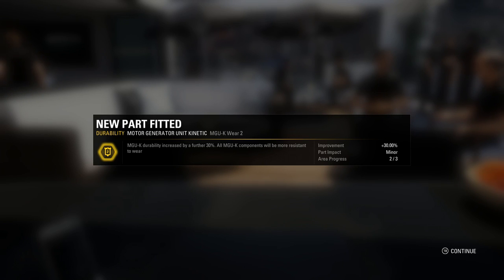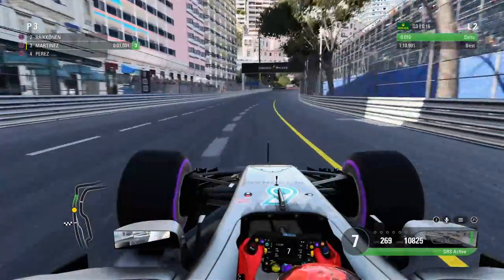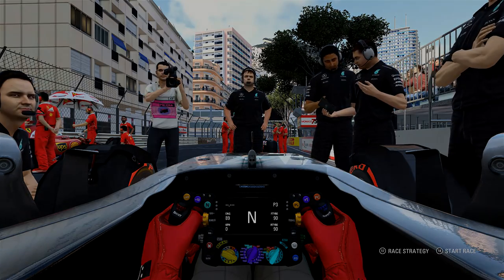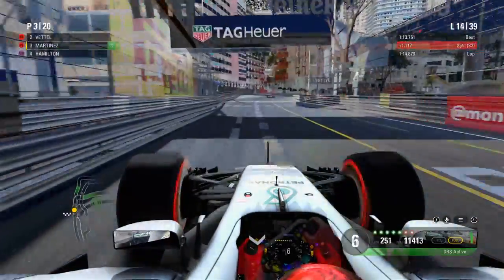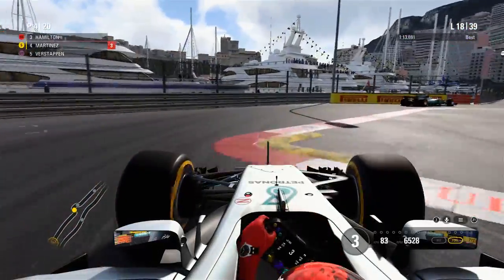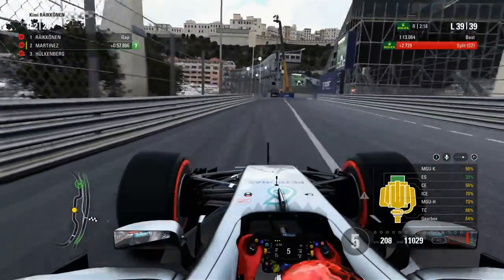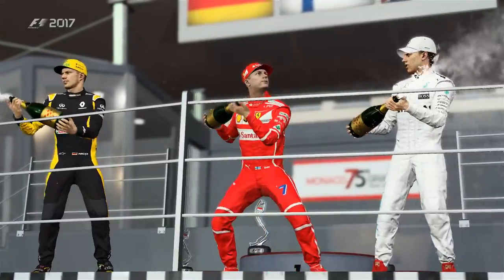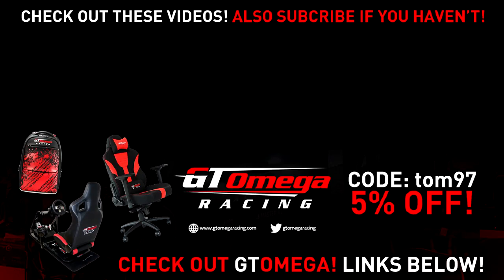PILE UP AT THE CHICANE! | F1 2017 Career Mode #66 | Monaco GP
It's Monaco! The jewel in the calendar and one of my favourites, the ultimate driver track! Can we produce some magic to get back to winning ways? 300 Likes?!
Also hit Like if you enjoyed! It means a lot!
Music from PositionMusic!

F1 2017 has a massively expanded Career Mode that introduces invitational events at key points during the regular F1 season, where you will get to drive 12 classic F1 cars in a host of different events including overtake challenges, pursuit events, checkpoint, and time attack challenges. The classic cars are also playable in all other areas of the game, and can be raced as both single and multi-class – C1 and C2 – races.